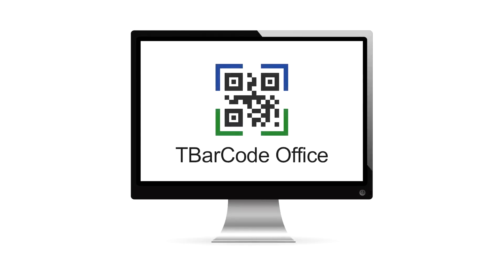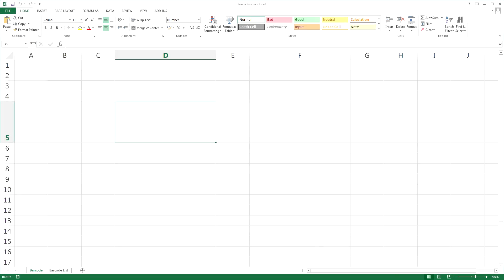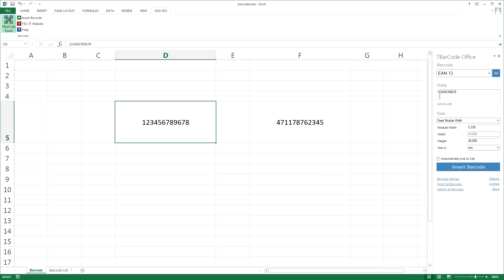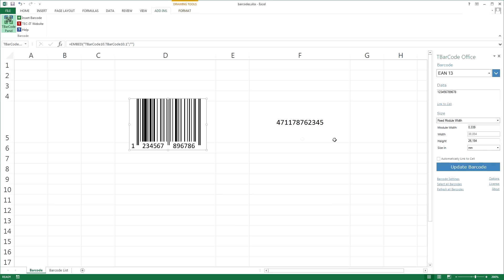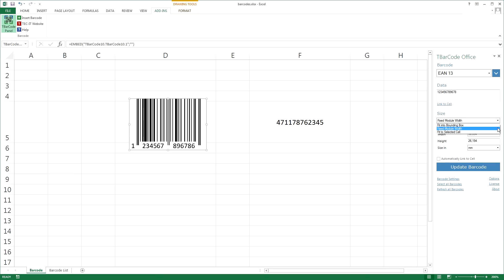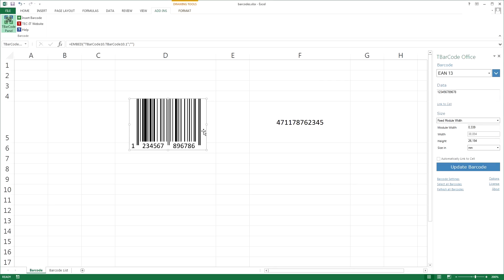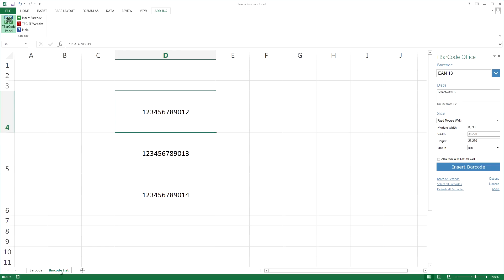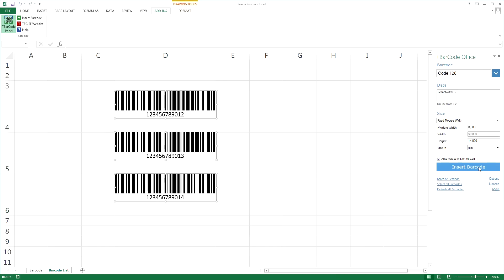Create Barcodes in Excel (Barcode Add-In)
- This tutorial video shows you how to print barcodes with Microsoft Excel.

With TBarCode Office, TEC-IT's barcode add-in for Microsoft Excel, you create bar-coded workbooks and spread-sheets with just a few clicks. This barcode add-in integrates seamlessly into  Microsoft Excel 2007 and higher. Barcode labels and bar-code lists are printed easily.

This video is seperated in 2 parts:

Part 1: You learn how to create a single barcode. If required the barcode can be linked to a spreadsheet cell. Dynamic bar-codes, which are updated automatically, are implemented easily with this cell-linking feature.

Part 2: Gives Instructions on how to create bar-code lists or tables with a single click. This convenient feature of TBarCode Office allows you to convert multiple cells in an Excel spreadsheet into bar-codes.